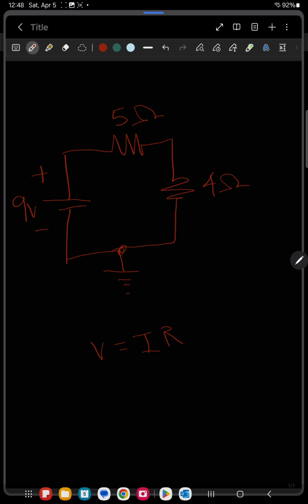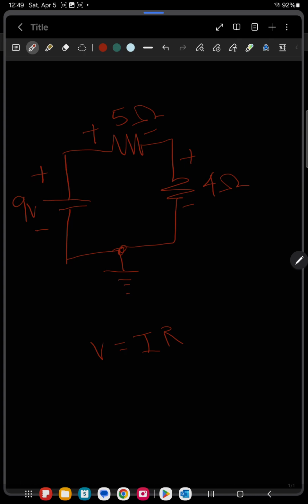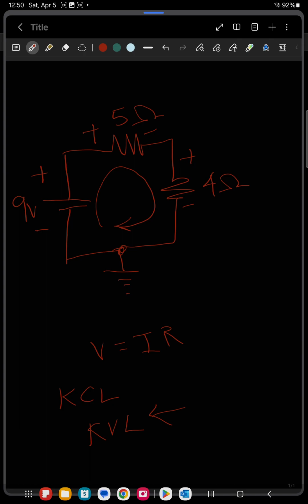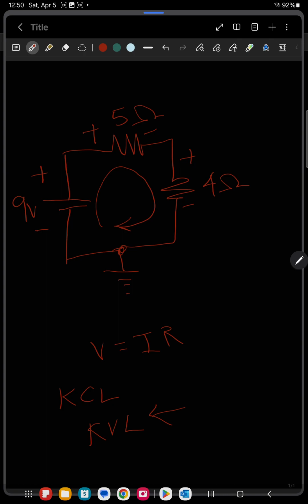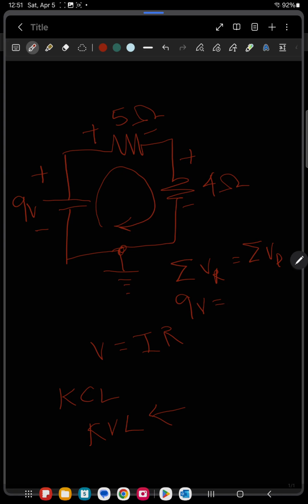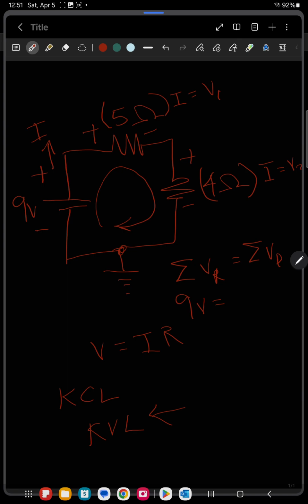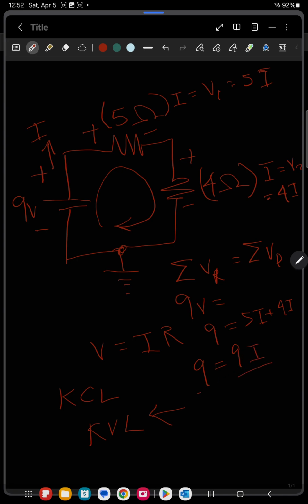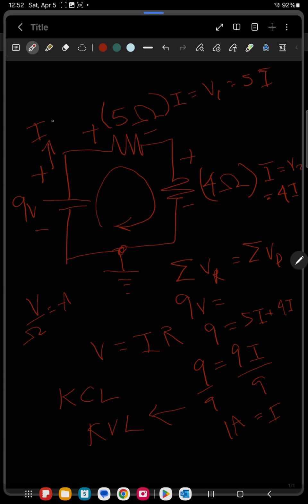April 5, 2025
Basic Circuit